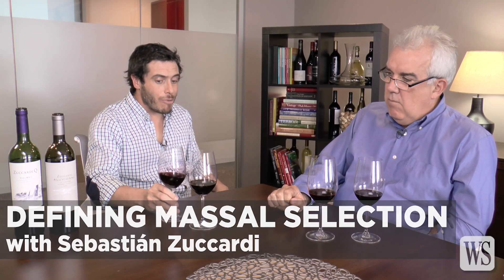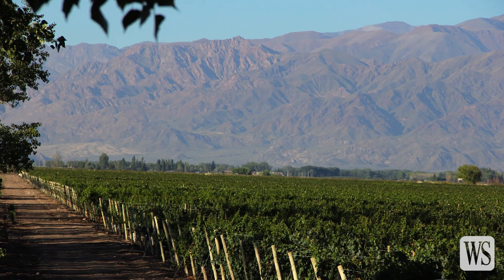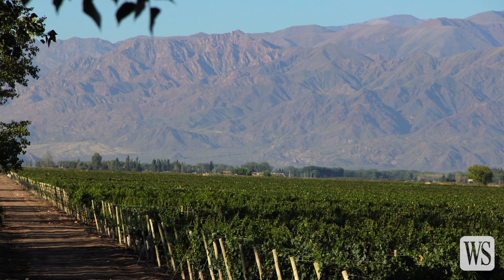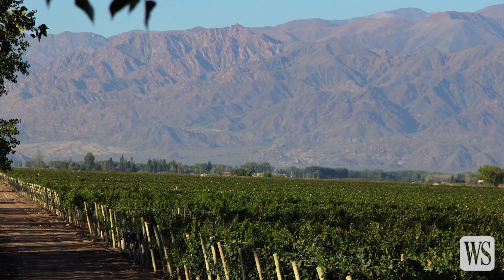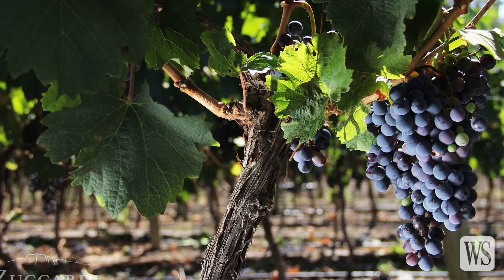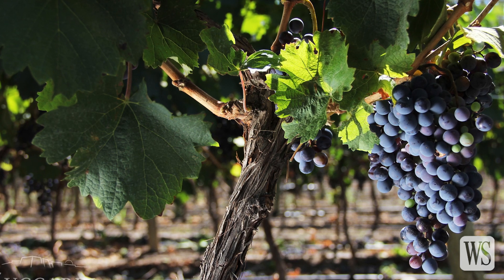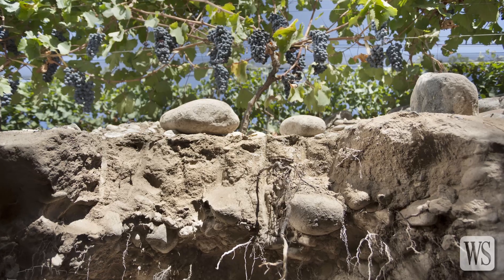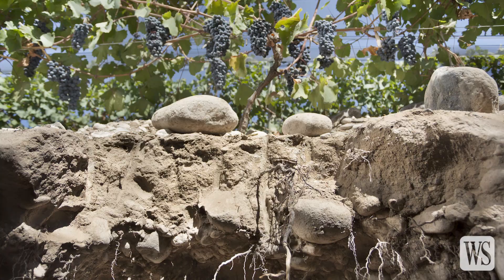Defining Massal Selection with Sebastián Zuccardi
What does it mean to say that a vineyard is "massal selection" rather than clonal selection? Argentinean winemaker Sebastián Zuccardi explains how diversity in his family's vineyards improves the quality of their Malbec.